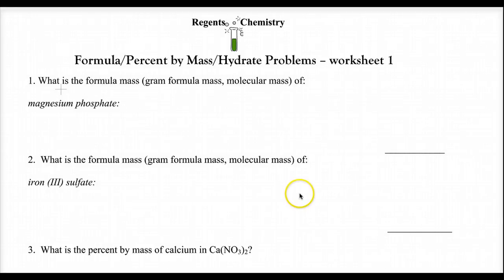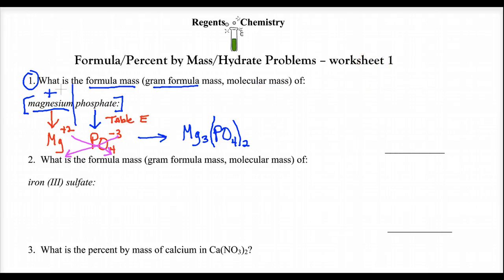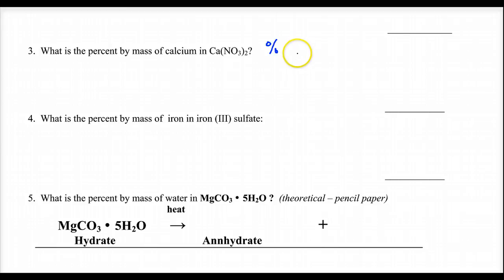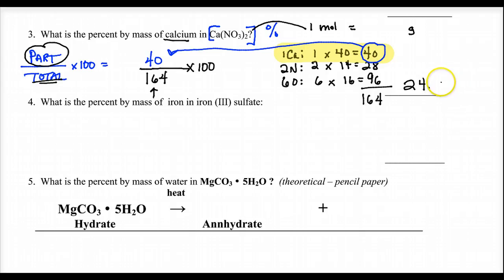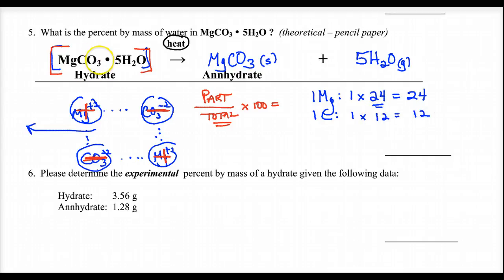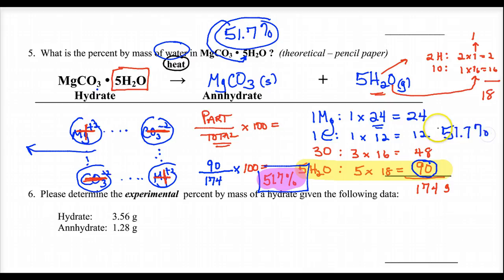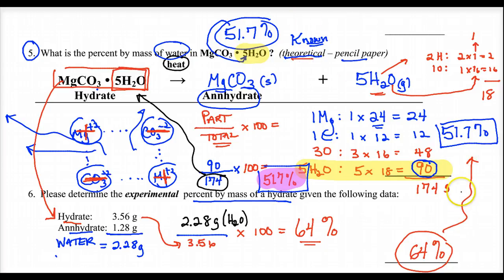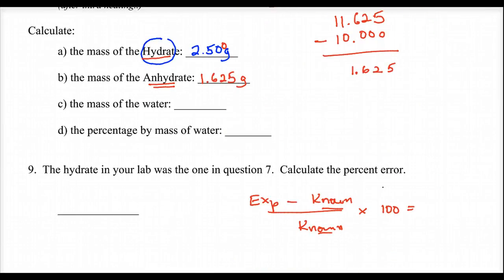The Diehl Lectures 1 - Hydrate Lecture regents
Hydrate Lecture regents